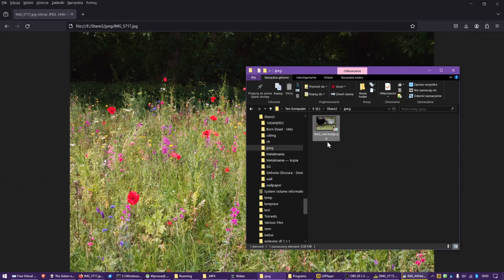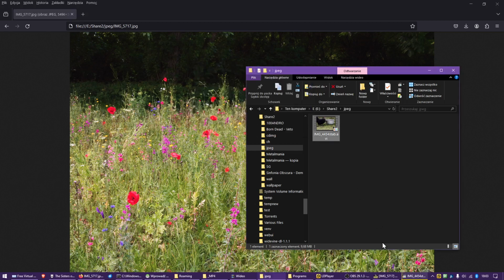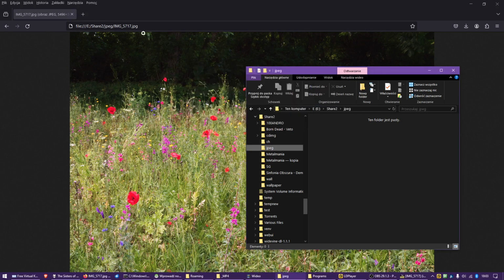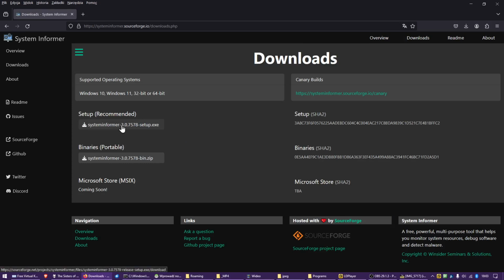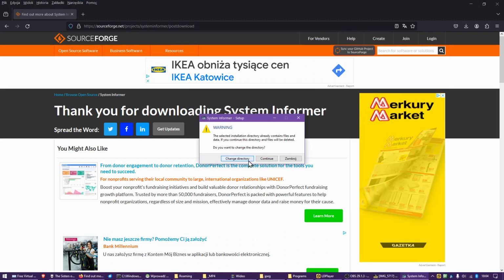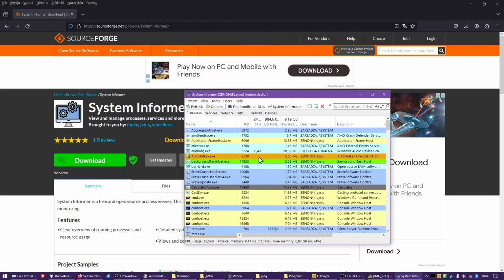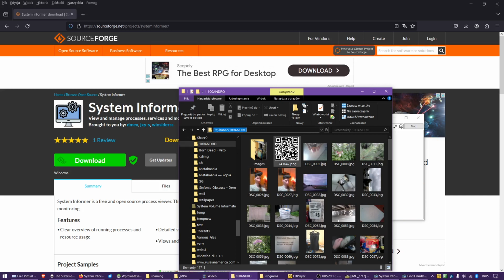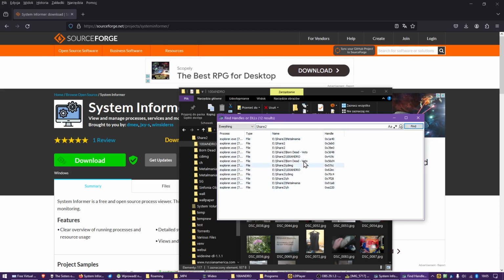Dealing with locked files and folders in Windows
How to find which application has locked our directory or file? Here, we will learn how to deal with that nightmarish message that shows up when deleting/moving/renaming items. It's not always explicitly written. No skills needed, no paid software as well. And no half-methods that could cause system instability.

00:00 Introduction
00:04 The example problem
00:28 Obtaining tools and installation
01:03 Main part, finding the culprit

Sorry about weird sounds. It was recording tool audio filter glitch, not somebody trying to strangle me with a foil bag.I'll try to rerecord it soon.